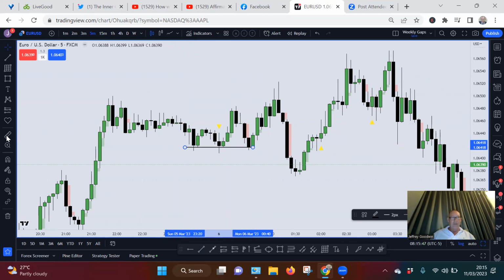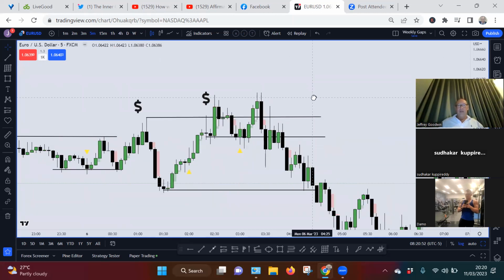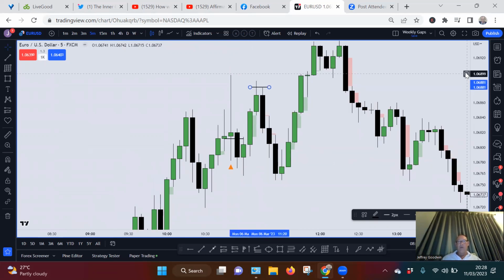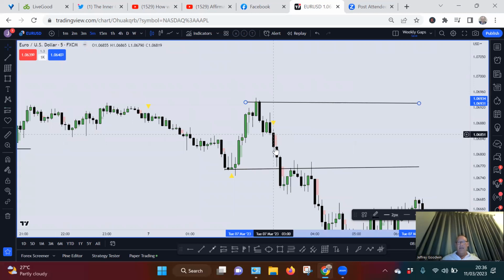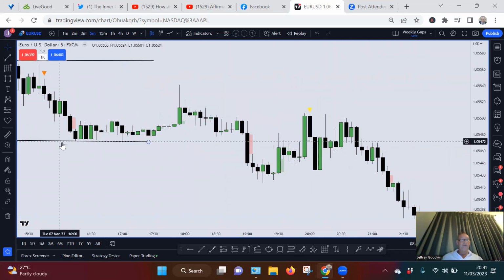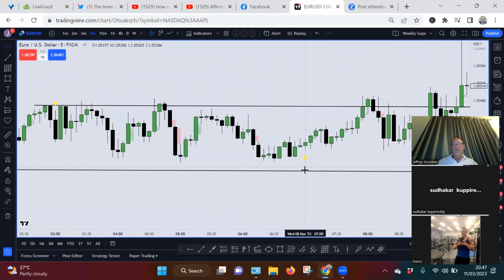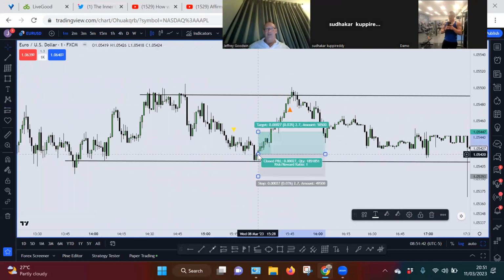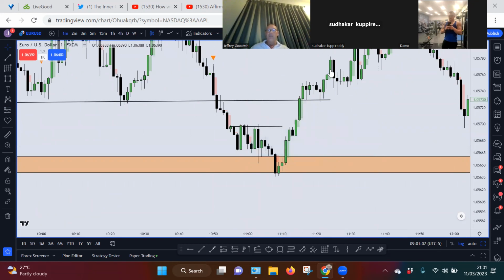🚨 Introduction to 30 Minute Forex Trader Program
Are you looking for a way to start trading Forex without hours of research?

The 30 Minute Forex Trader Program is a course designed to teach individuals how to trade in the foreign exchange market, also known as Forex. The program is designed to be completed in just 30 minutes a day, making it perfect for those with busy schedules. The course covers everything from the basics of Forex trading to advanced strategies and techniques. By the end of the program, participants should have a solid understanding of how to trade Forex and be able to implement their own trading strategies. Is there anything specific you would like to know about the program?

Watch now and take your first step towards financial freedom!

We combine all trading concepts from our previous YouTube videos, so make sure you watch ALL of our past videos to get all caught up!

I can help people who want to trade with me if they can speak a reasonable level of English, these people typcially come from the UK, USA, Canada, Australia, New Zealand, India, Switzerland and Africa.

Traders find us on a YouTube video search by asking for forex trading trading strategy 2023, how to use day trading strategy, or best trading strategy day trading, scalping trading strategy, day trading live, live day trading, trade ideas live tradingview, short selling strategy, how to trade smart money, how to trade stocks, Forex, Indices, Futures & Gold in Canada, USA, UK, Australia, New Zealand, India.

Trending
Lux Algo, smc trading stratgy,order block trading strategy, market structure, supply and demand, price action trading,

swing trading, swing trading strategies for beginners, how to swing trade, swing trading strategies, swing trading indicator,